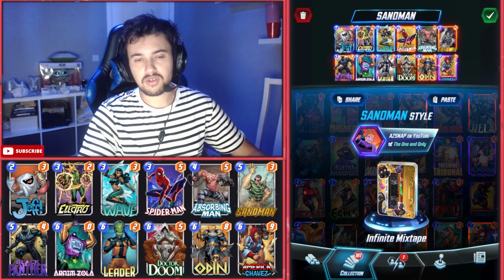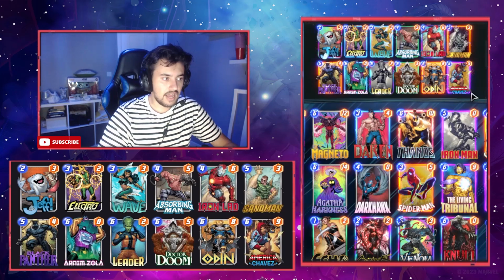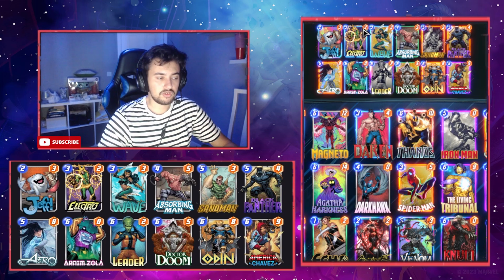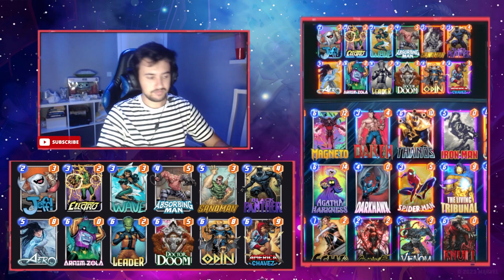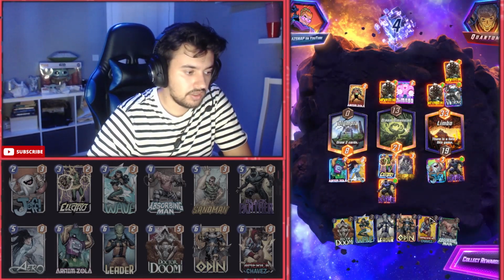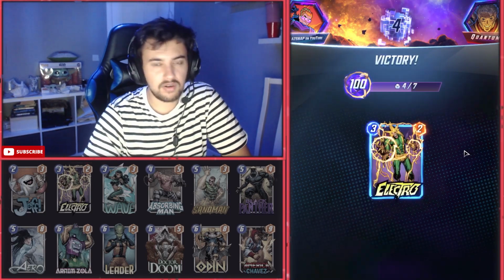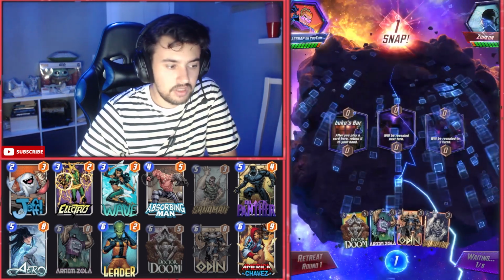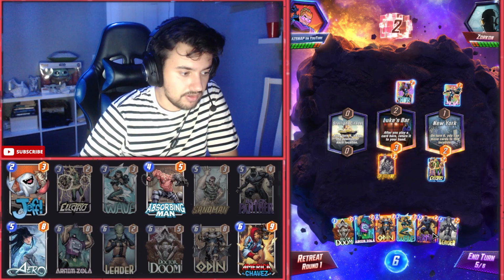DOMINATING The Infinite Rank | The BEST Sandman Ramp Deck In The Marvel Snap Ladder & Conquest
EASY INFINITY RANK DECK WITH SANDMAN AERO ODIN GALACTUS NIMROD DESTROYER SHURI KNULL DAKEN SILVER SURFER LEADER SANDMAN ZOLA BLACK PANTHER ODINEASY INFINITY RANK DECK WITH THANOS SUPER SKRULL IRON LAD COSMO SHANG CHI PROF X KLAW

Tips and Tricks for Decks that Work for Conquest in Marvel Snap

This is a best marvel snap deck video calledI Got Easy Infinite With This Deck | The BEST Destroy Deck In The Marvel Snap Ladder & Conquest Mode | Marvel Snap Deck Review & Guide

MARVEL Snap is fast-paced, action-packed, collectible card game.